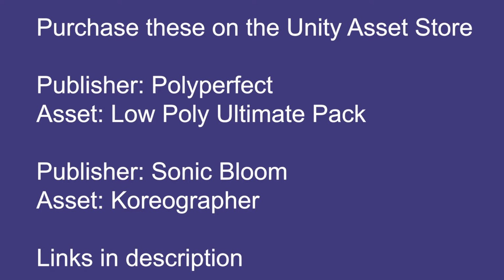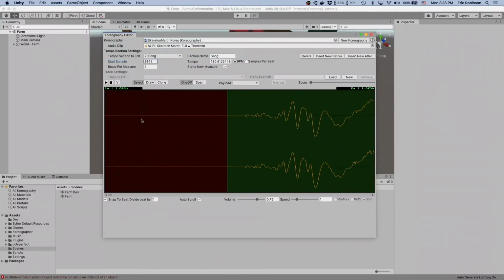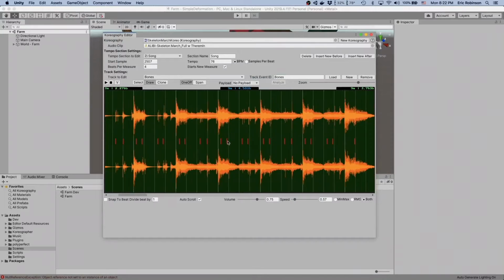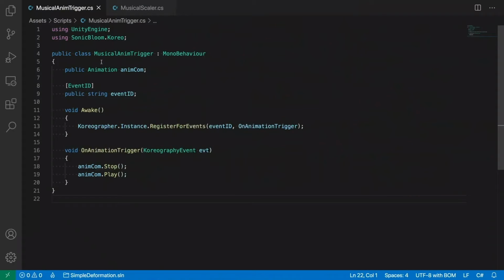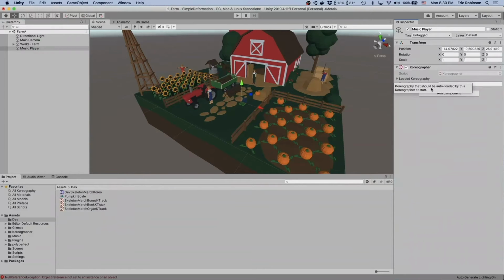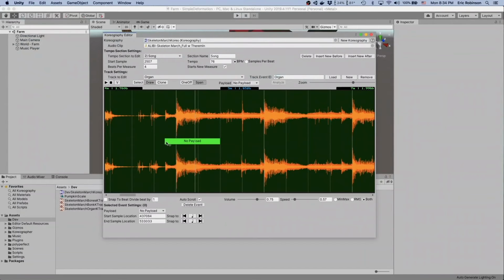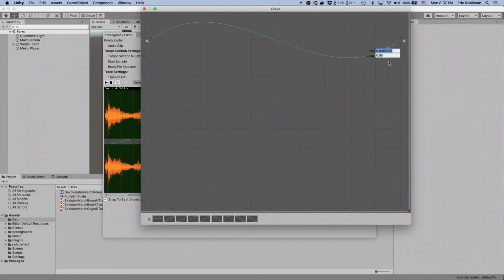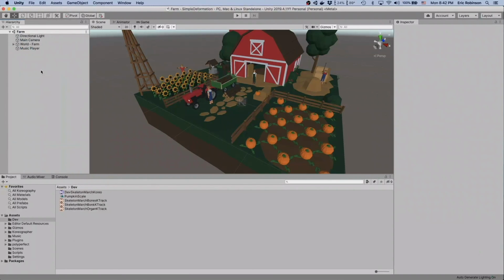Animating Objects in Sync with Music in Unity 3D - Tutorial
Have you ever wanted to get perfect music synchronization with you game animations? This tutorial helps you create a process to take pre-selected music and get game object animations to dance along to it. This tutorial uses Unity 3D, and Unity Asset Store assets Koreographer and Low Poly Ultimate Pack from Poly Perfect. Music is Skeleton March from ALIBI Music.